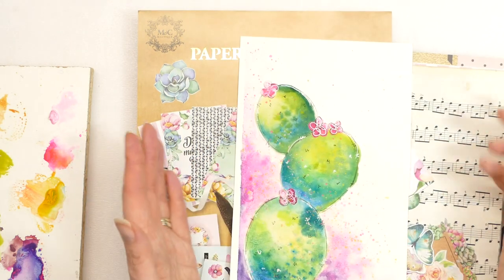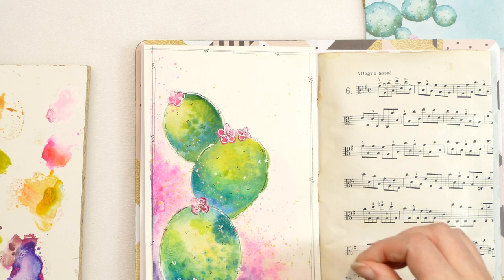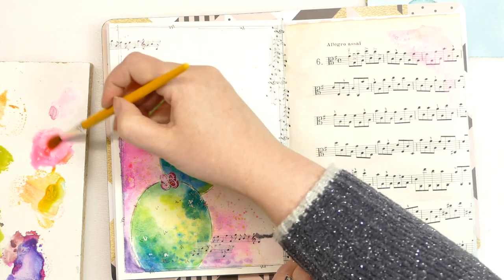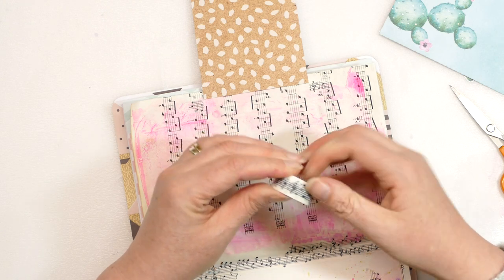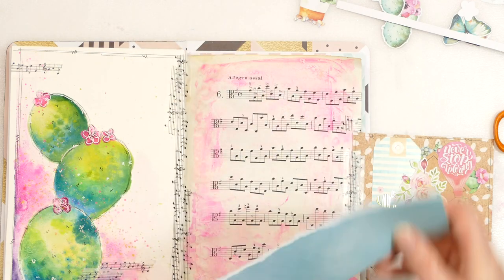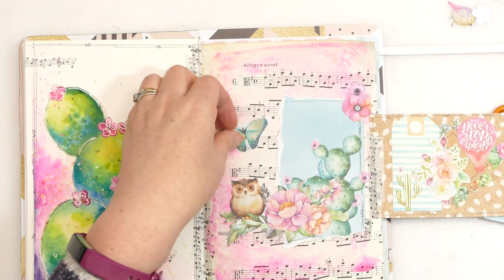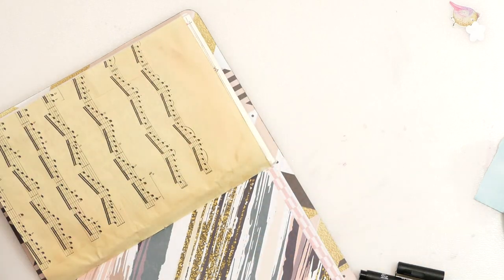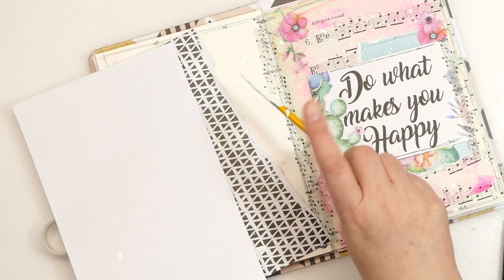How to use your watercolour paintings in a Junk Journal.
As Creatives we like to try lots of crafts. If we do create artwork of our own what then?

In this video we explore using our own artwork/watercolour painting in a junk journal.

if you would like to learn how to create your own Cactus Watercolour, you can find a tutorial